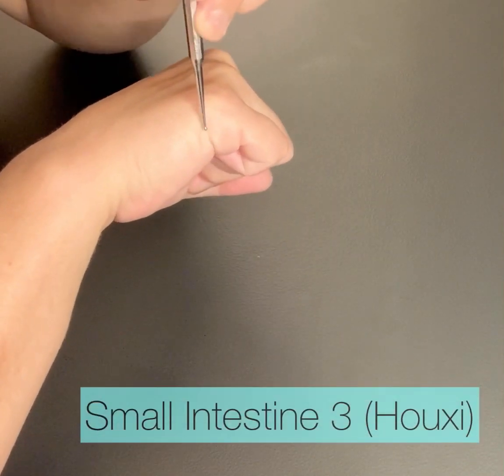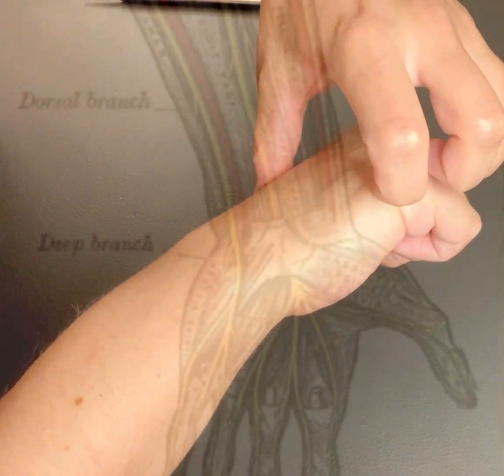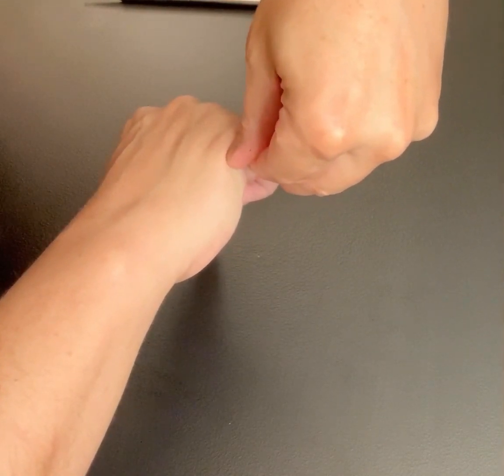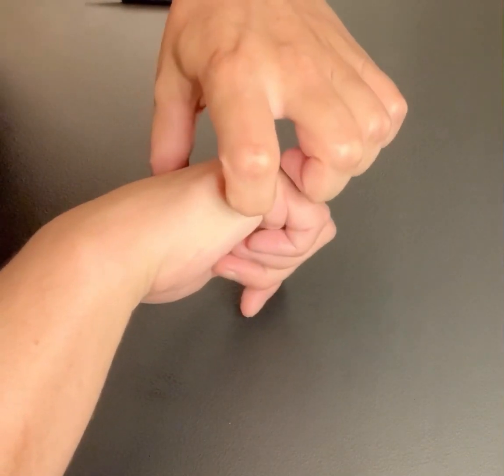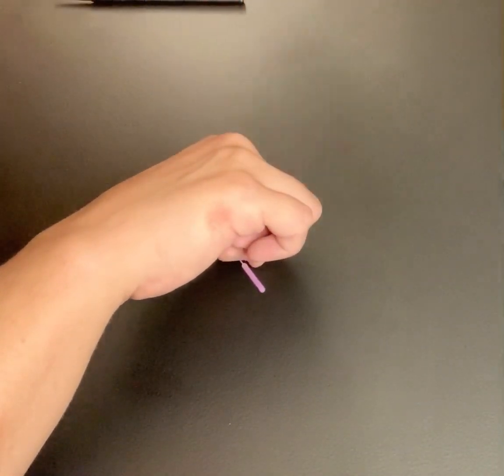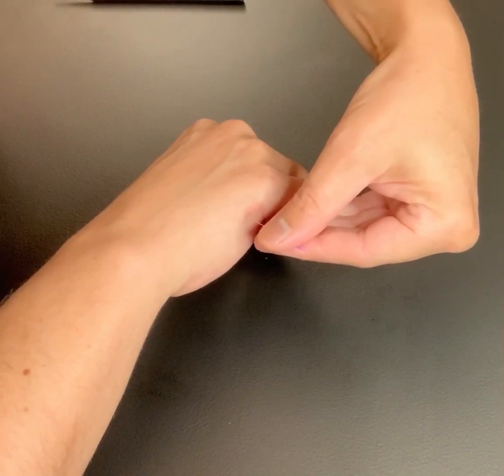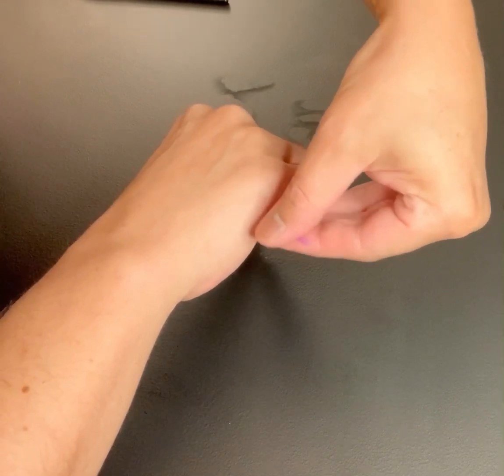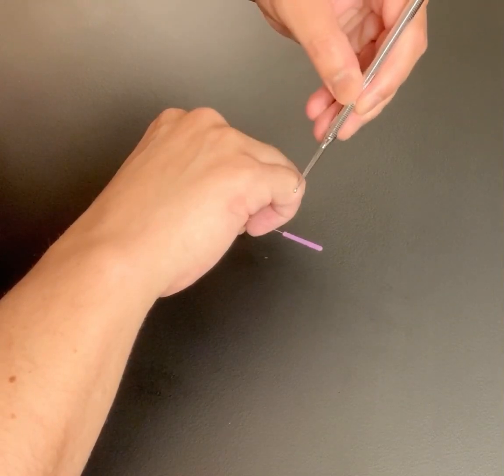The nerve @ SI 3 - palpation/needling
The clinical anatomy of SI 3. Palpating and needling adjacent to the dorsal cutaneous branch of the ulnar nerve.